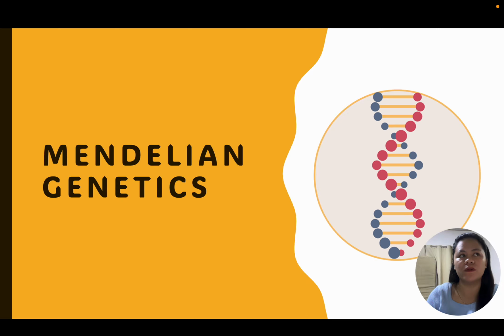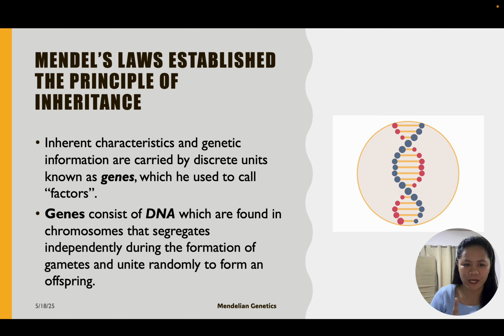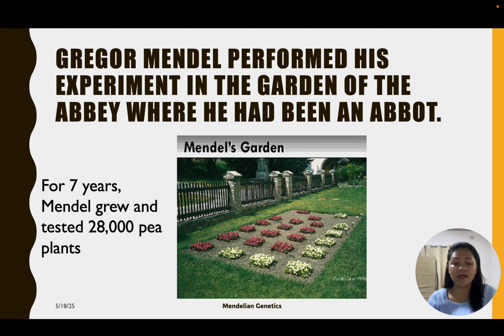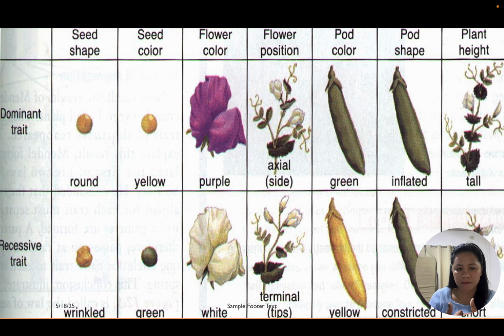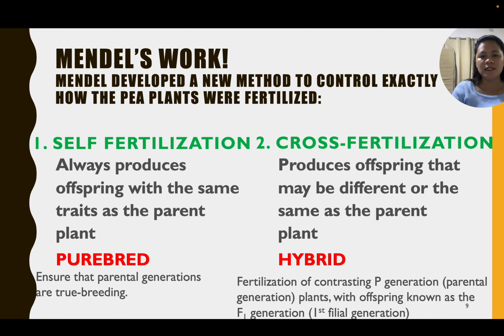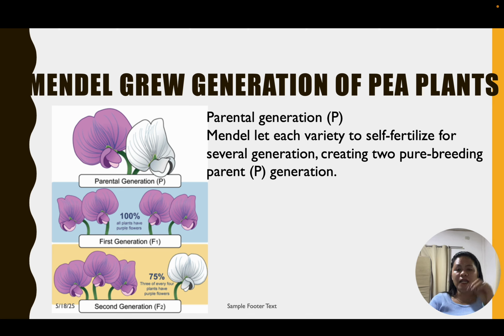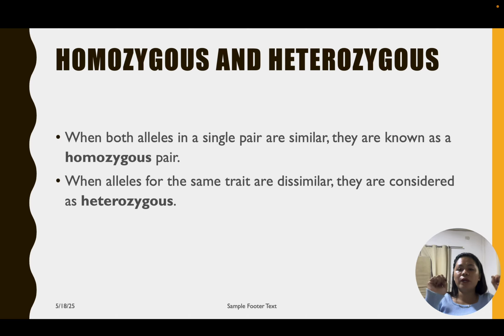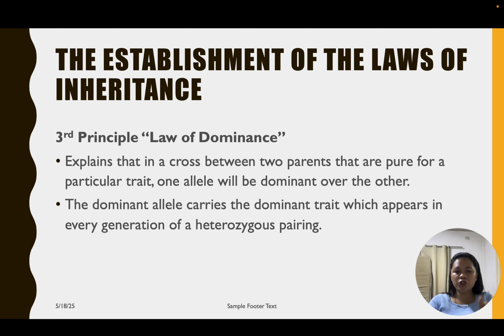Mendelian Genetics Part I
Mendelian inheritance refers to certain patterns of how traits are passed from parents to offspring. These general patterns were established by the Austrian monk Gregor Mendel, who performed thousands of experiments with pea plants in the 19th century.